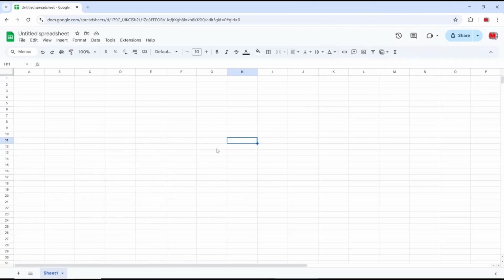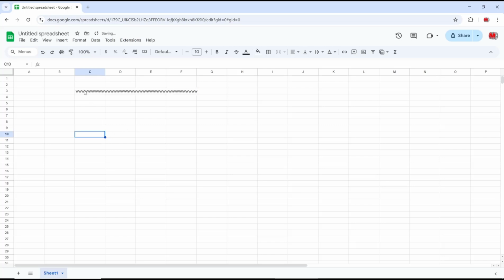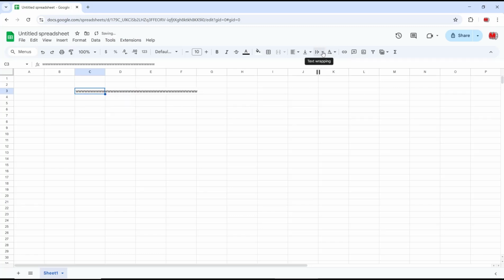Google Sheet How To Wrap Text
Learn how to wrap text in Google Sheets to make your spreadsheet easier to read and navigate. This guide provides step-by-step instructions on how to wrap text in Google Sheets effectively.